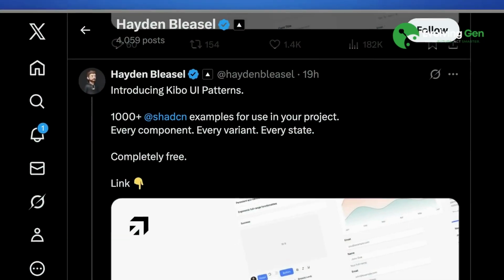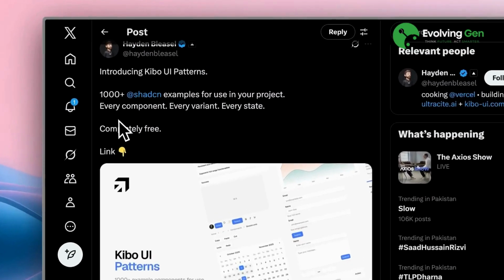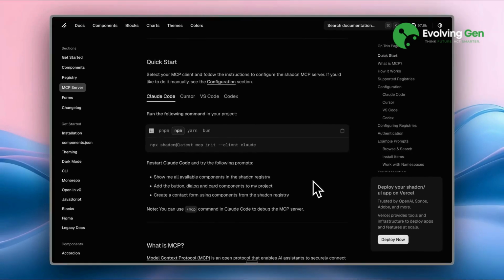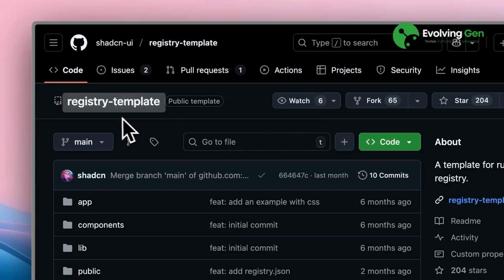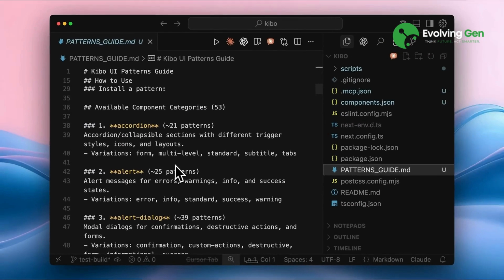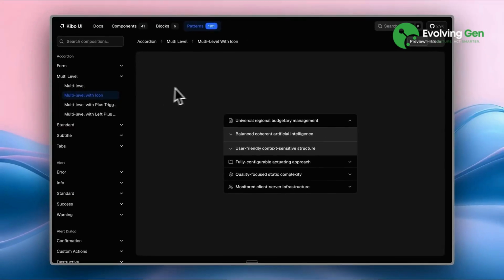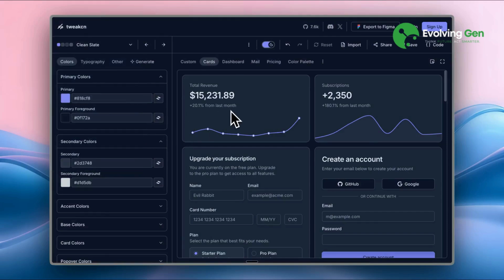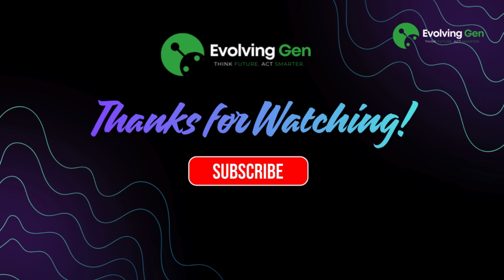Build Beautiful AI Websites with ShadCN, Kibo UI & TweakCN | Cursor AI + Claude Code Workflow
Learn how to build beautiful modern websites using AI-powered workflows with ShadCN components, Kibo UI, and TweakCN. In this tutorial, we explore how to combine these powerful UI tools with Cursor AI and Claude Code to speed up development and create stunning interfaces effortlessly.

Discover how coding with AI and vibe coding workflows help developers generate layouts, customize components, and refine UI designs faster than traditional methods. Whether you're building landing pages, dashboards, or full web apps, this workflow shows how AI can transform your front-end development process.

Watch the full guide to see how ShadCN, Kibo UI, and TweakCN integrate seamlessly with Cursor AI and Claude Code, giving you a powerful AI-driven toolkit for modern web design and development.